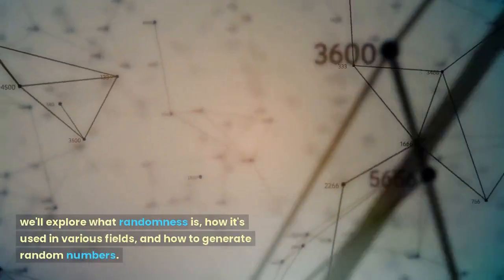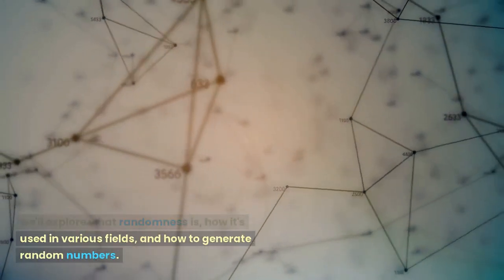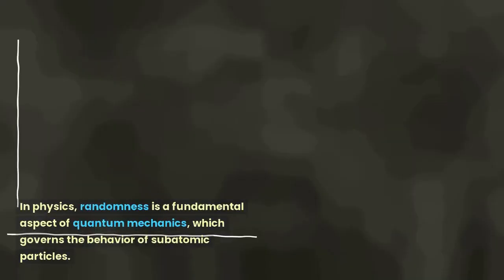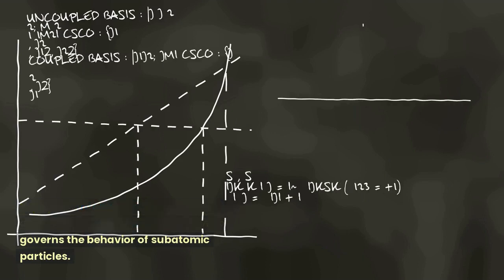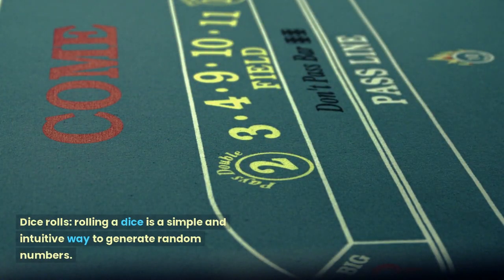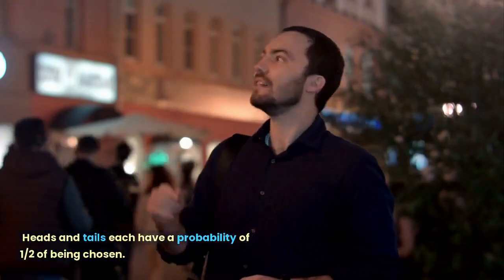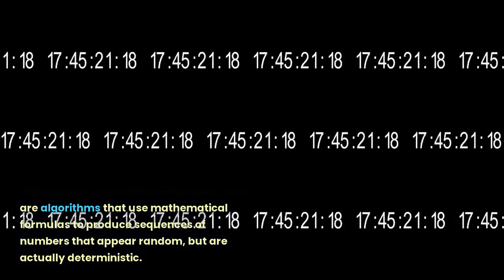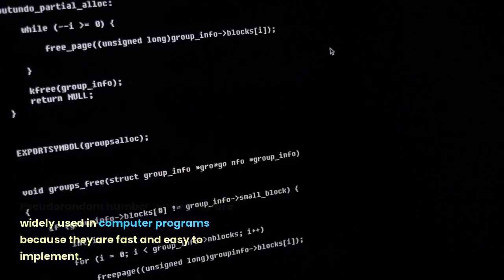Randomness : Explore what Randomness is?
Our goal is to provide easy-to-understand, informative videos on a wide range of topics.
Whether you're looking to learn something new or just want to expand your knowledge, we've got you covered.

Our videos are designed to be accessible and easy to follow, even if you're new to the topic.
We cover a wide range of subjects, from science and history to arts and culture.
We strive to present information in a clear and concise way, without any unnecessary jargon or complicated concepts.